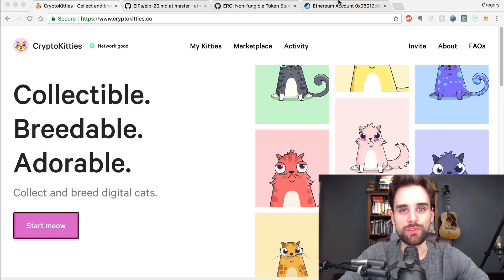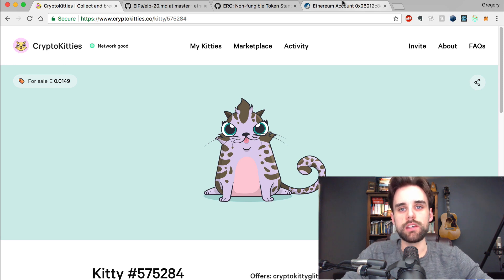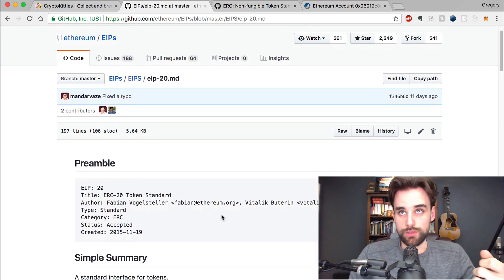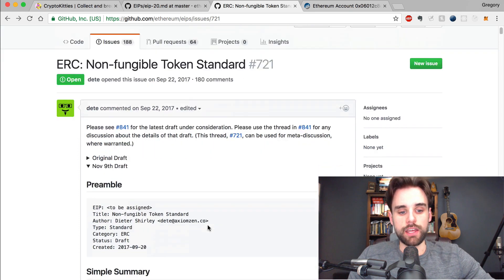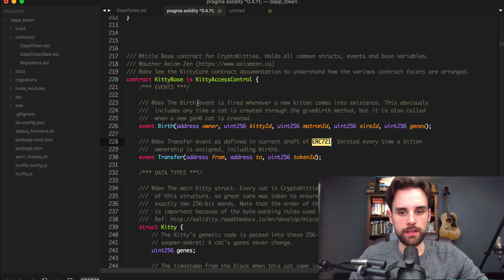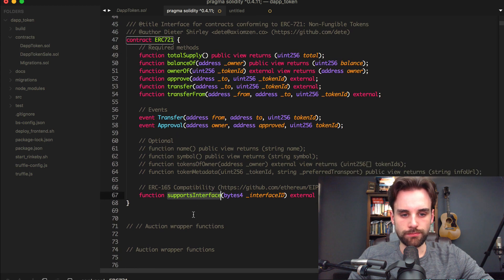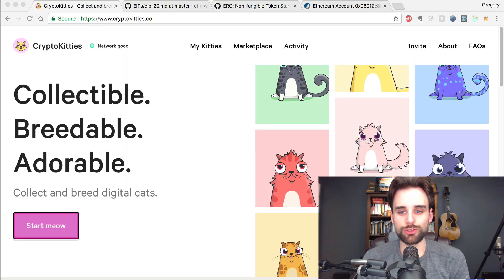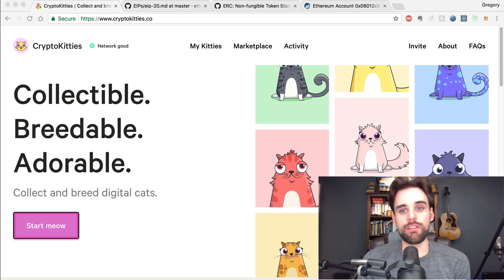How Crypto Kitties Dapp Works